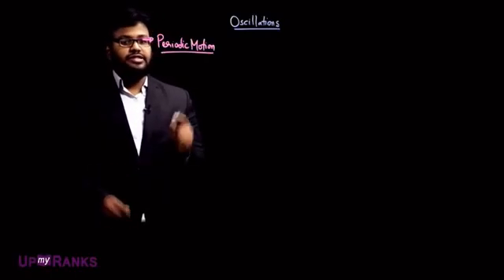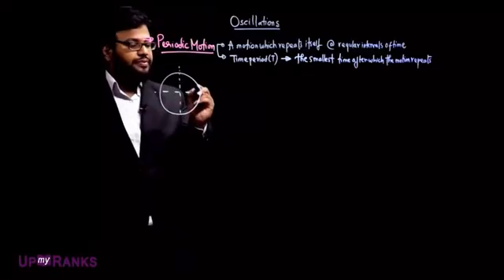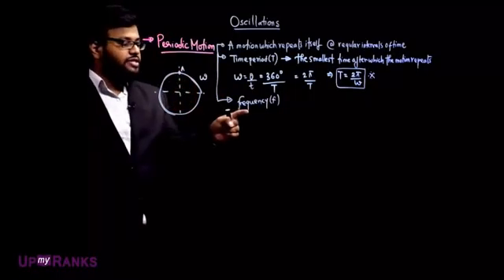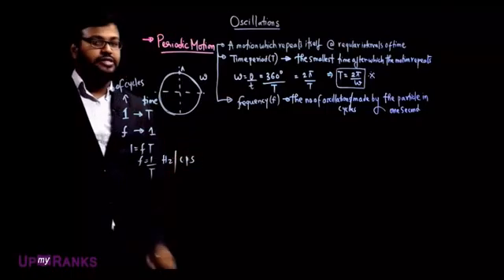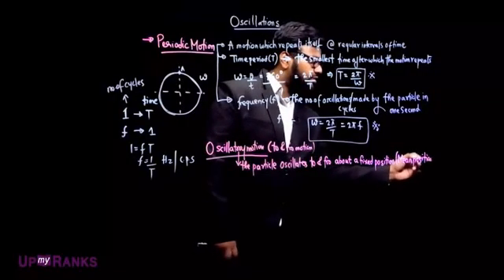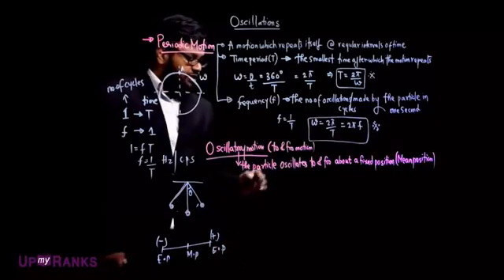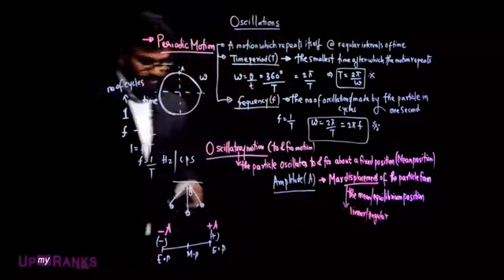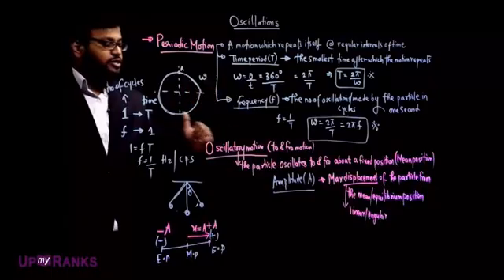Introduction to Periodic & Oscillatory Motion - NEET / IIT - JEE Online Batch - DNA Trained experts